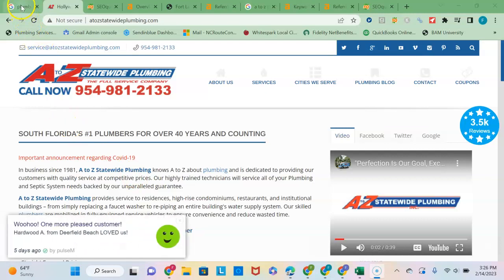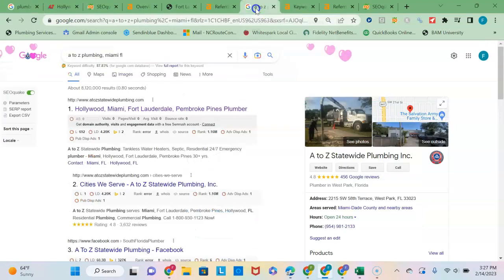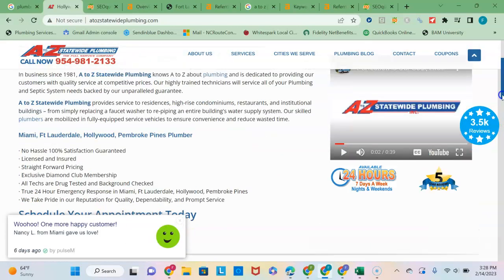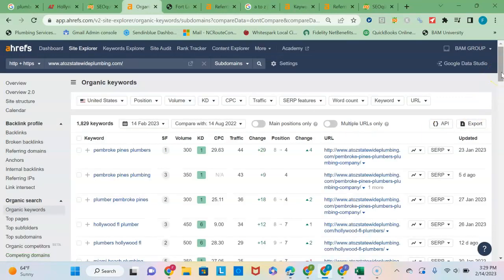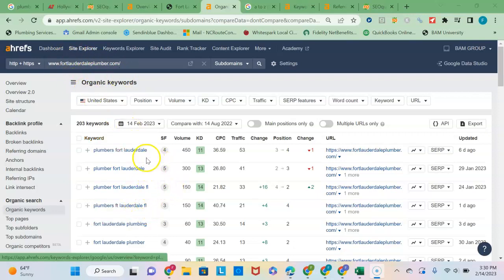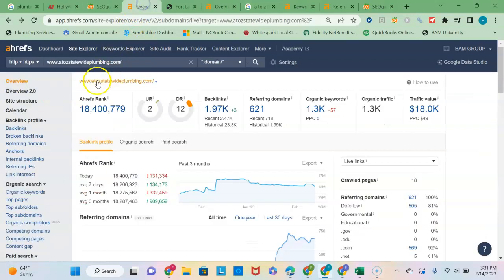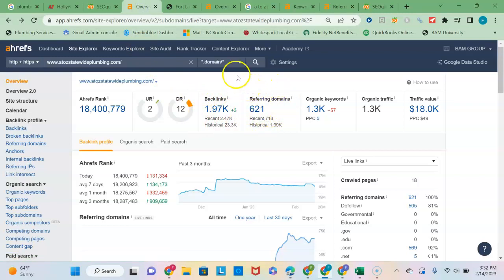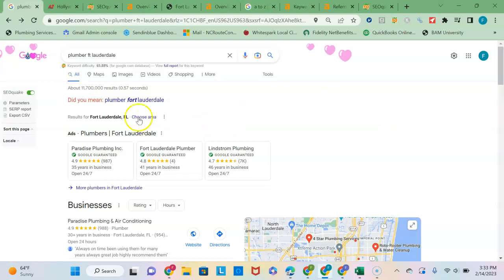A to Z Statewide Plumbing, Plumber Ft Lauderdale FL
Frank from Max Digital shows A to Z Statewide Plumbing how to beat Fort Lauderdale Plumber for the keyword phrase, "Plumber Ft Lauderdale FL".